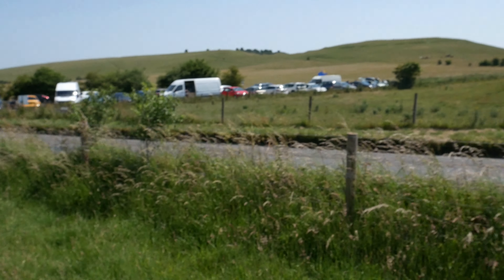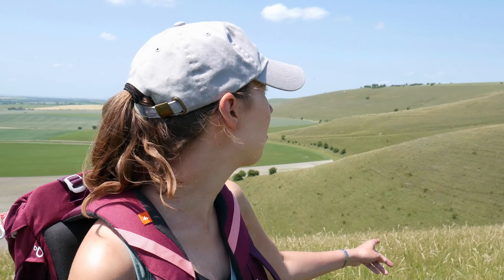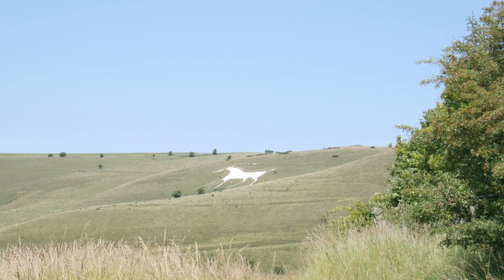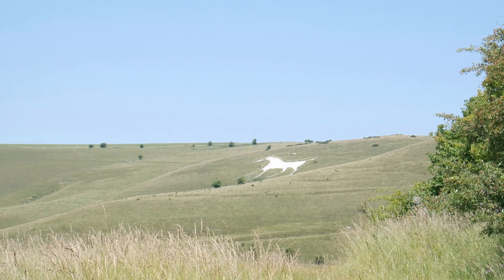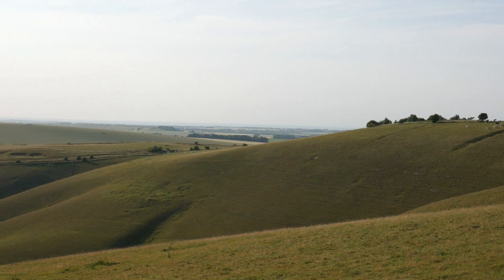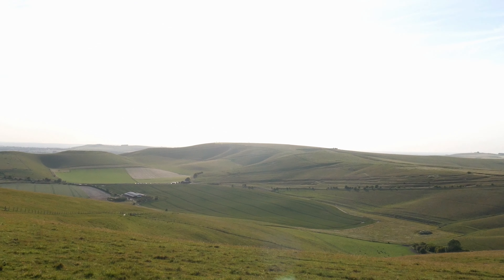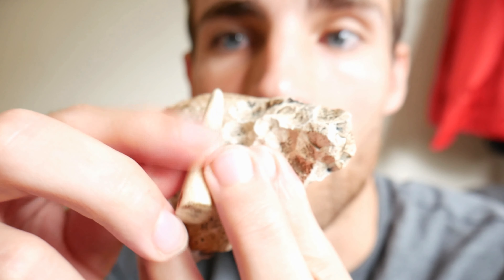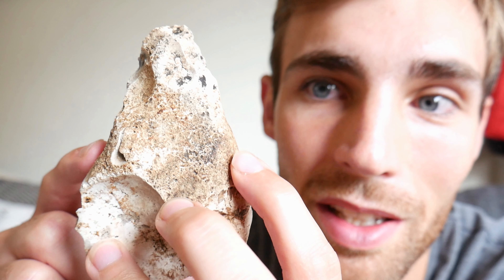Walking an Ancient Land | Hiking & History | Adventure Ep.19 | HD Quality.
Me and Rachel did a hike through a remarkable landscape in the North Wessex Downs again. It was filled with archaeology and history from ancient churches, prehistoric hillforts to ancient Anglo-Saxon dyke defences. It was a fantastic day. I hope you enjoy! - Martin

Places featured. Adams Grve, Alton Barnes White Horse, All Saints Church, Alton Prior, Ryebury Hillfort, The Wansdyke, Kennet-Avon Canal, Milk Hill.

Camera used: Panasonic Lumix G7
Microphone: Comica CVM-VM10II Shotgun microphone with deadcat.